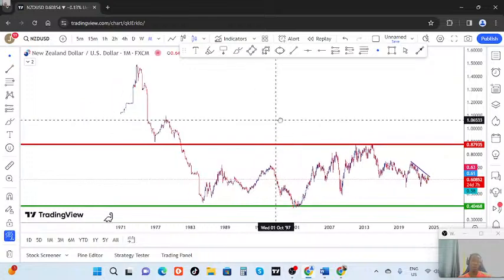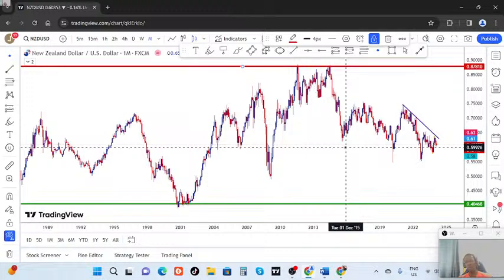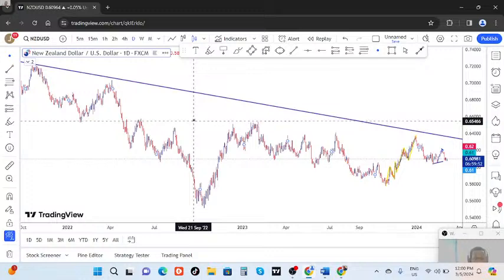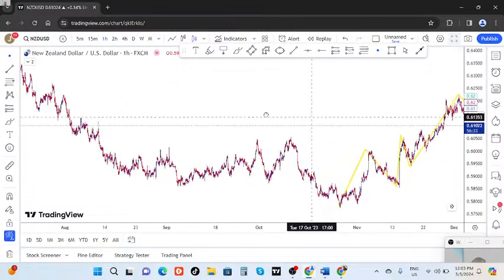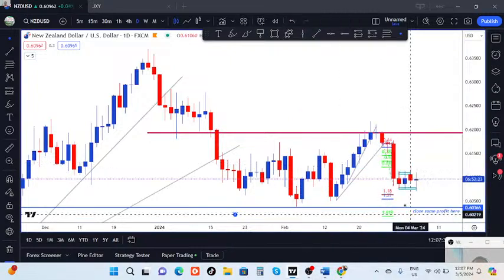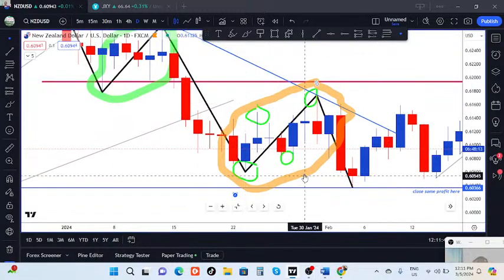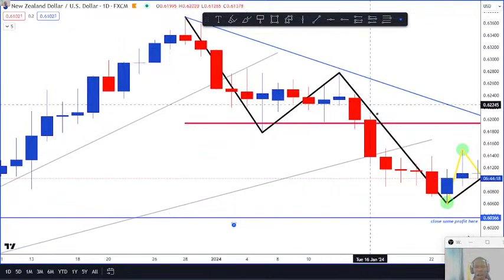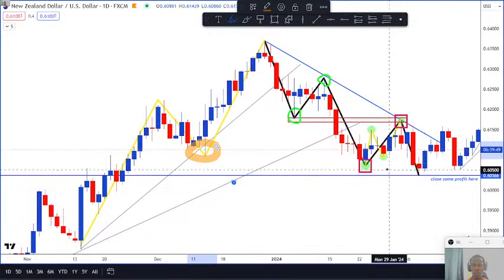How To Know Which UPTRND and DOWNTREND Highs/Lows are RELEVANT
This video will help you to understand that the RELEVANT Highs and Lows on ANY time frame are the Highs and Lows that we can see a ( CHANGE ) in the SHORT TERM MARKET TRADE.